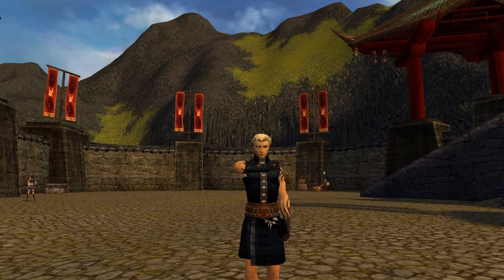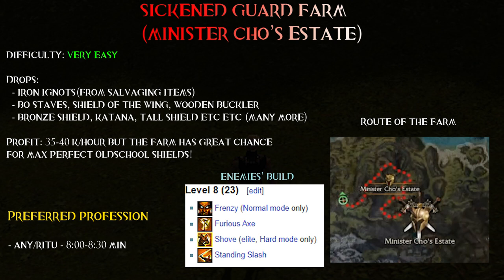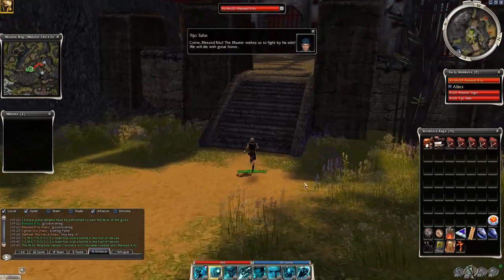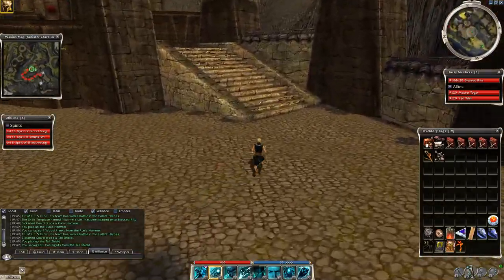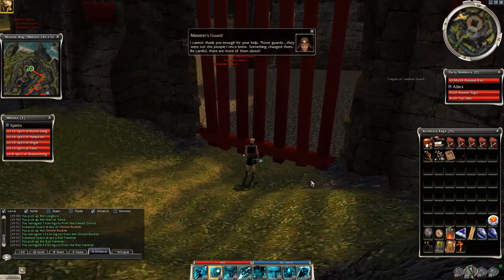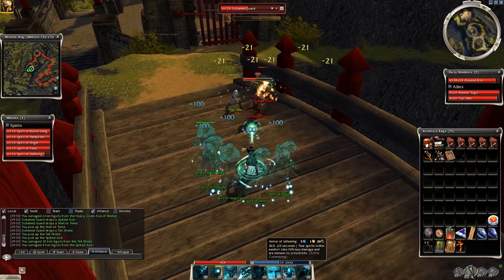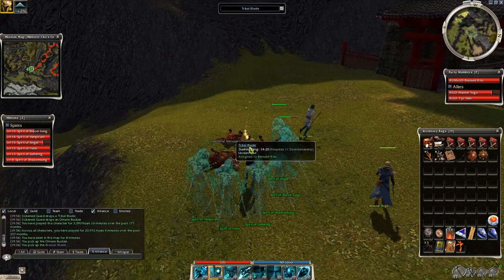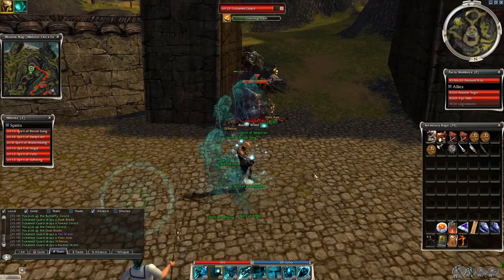Guild Wars Solo Farm Guide #28 - Sickened Guard Farm HM - any prof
build: OACjAqiMJSVTXTlT+gnNQTMTDgA
attributes: 16 channeling, 11 communing, 9 spawning
weapon: any

- Timestamps
0:19 - Most sought after drops
0:34 - General informations
1:03 - How to get iron ignots
1:10 - Locked chests
1:16 - Build
1:19 - Start of the farm
4:32 - Boss
5:09 - End of the farm
5:17 - My best drops
6:03 - Drop table

Drops
- unid golds (some possible skins: bo staves, tall shields, shield of the wing, wooden buckler, bladed shield, skull shield, bronze shield, katana)
- iron ignots
- monstrous claws/eyes (from the boss)